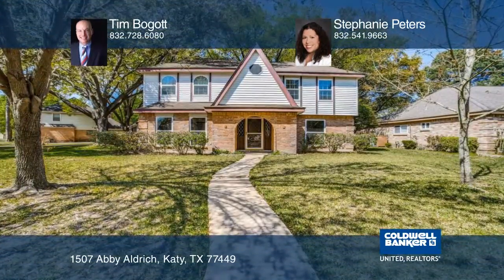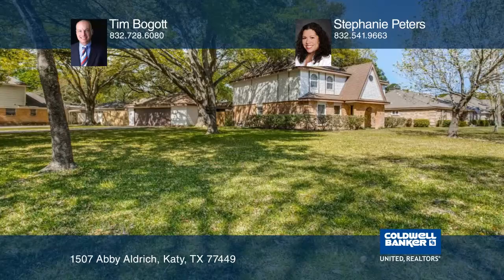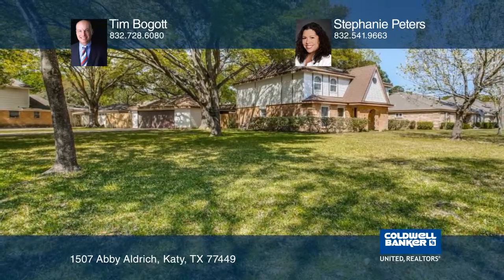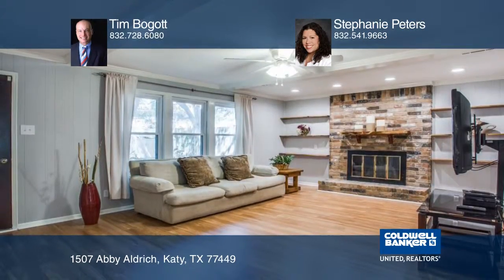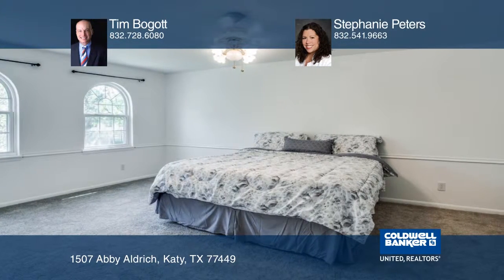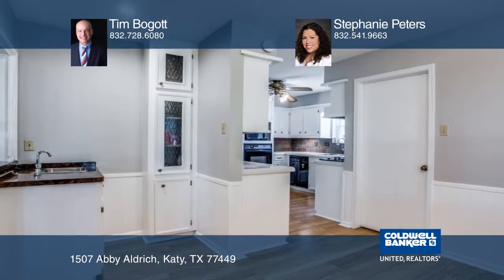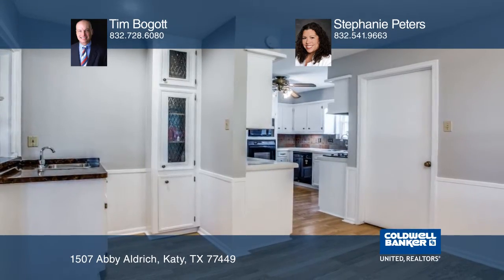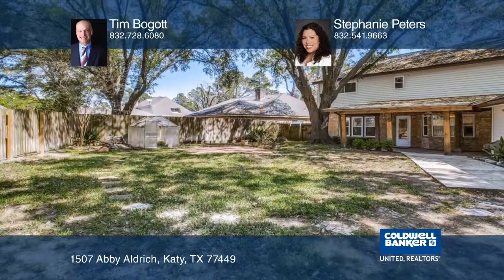1507 Abby Aldrich Katy, TX | ColdwellBankerHomes.com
1507 Abby Aldrich, Katy, TX

Welcome home to this beautifully updated colonial style house situated on a huge corner lot in quiet Williamsburg Settlement. This house has newly installed flooring downstairs, recently installed carpet upstairs, fresh paint, LED lights, double pane windows, a sprinkler system in the backyard and a